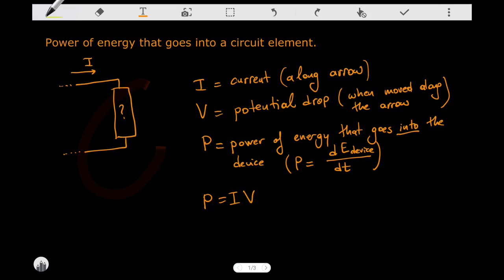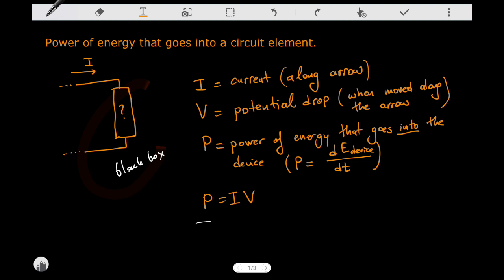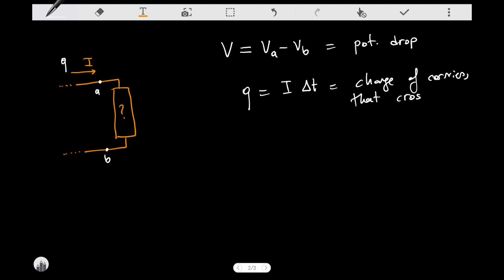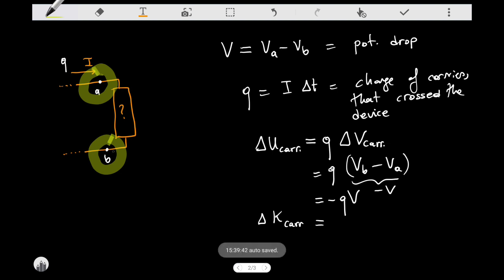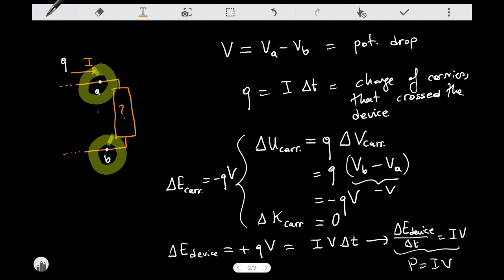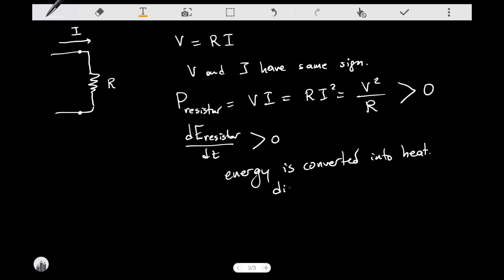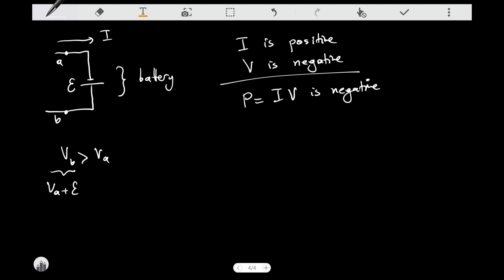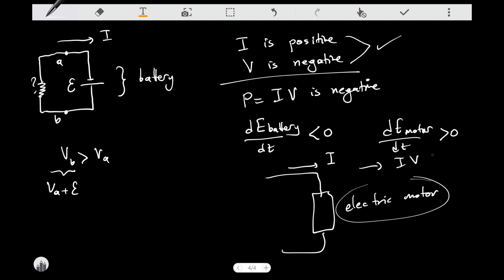g26-1a-exp power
Power of energy that goes into circuit elements